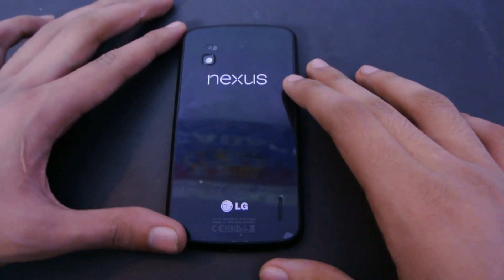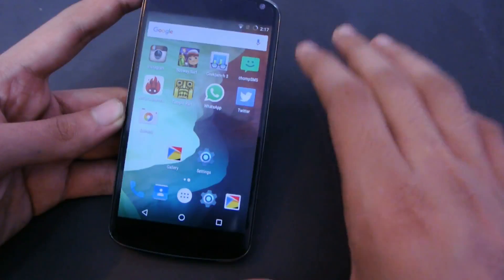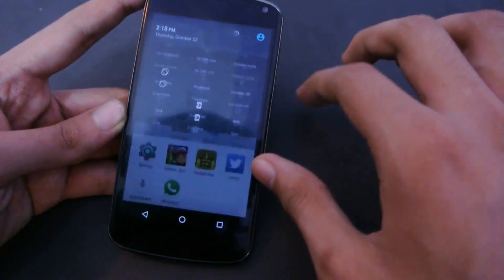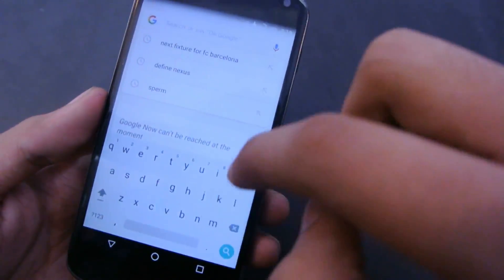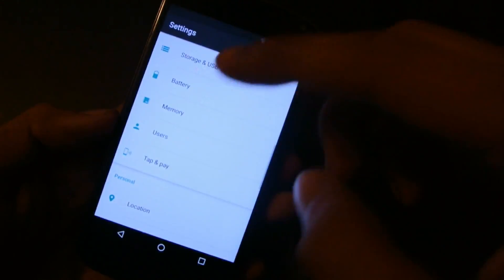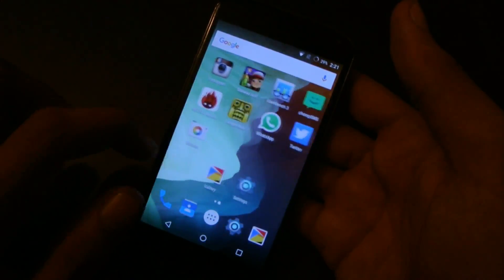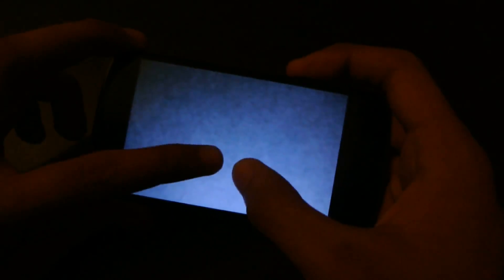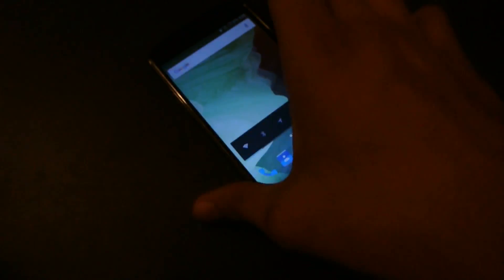Nexus 4 Android 6.0 Marshmallow Minimal ROM Review HD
Minimal ROM for Nexus 4 with Android 6.0 Marshmallow latest version full review. installation tutorial will be posted shortly.